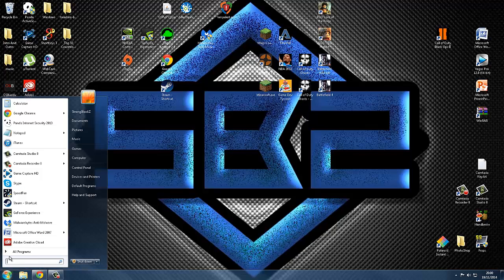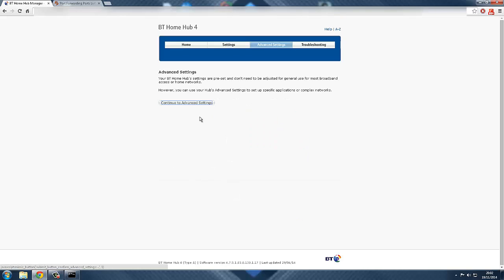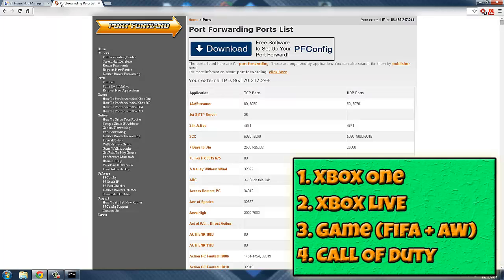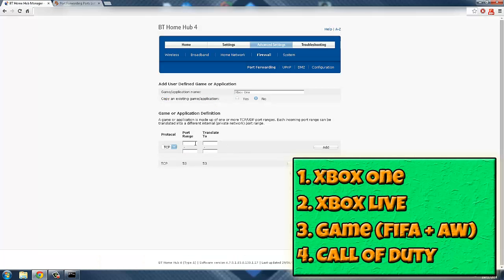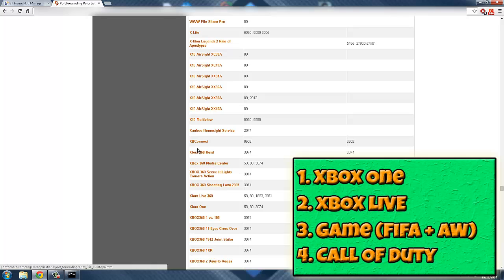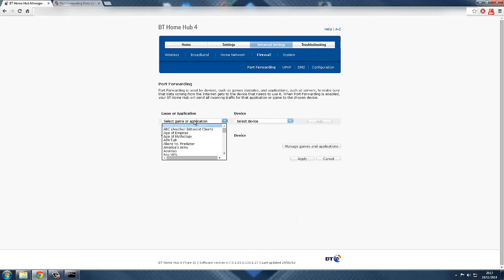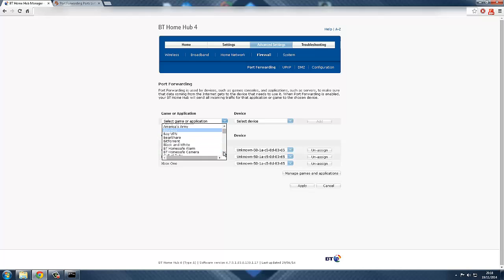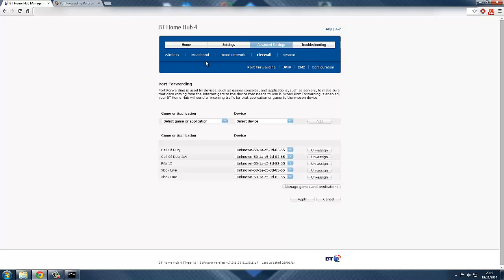How To Open Your NAT Type on Xbox One (Fix Strict NAT on XB1 - Port Forwarding)